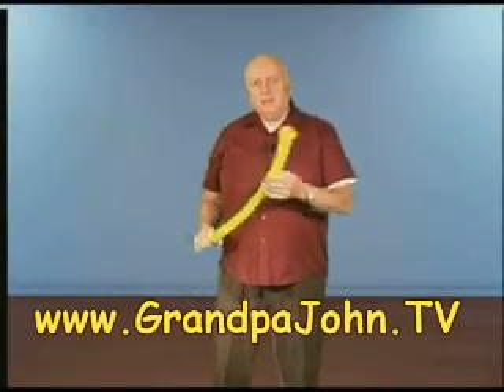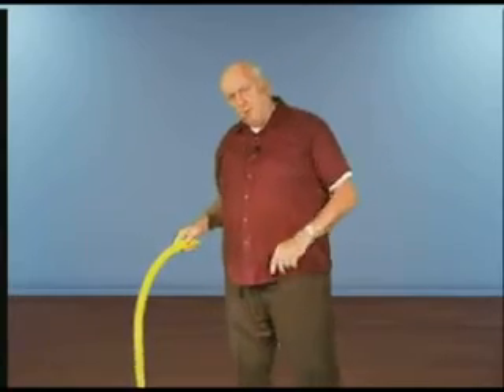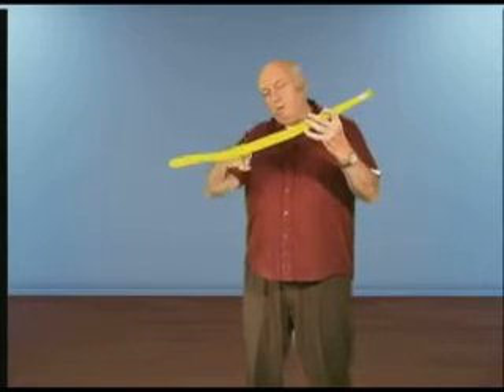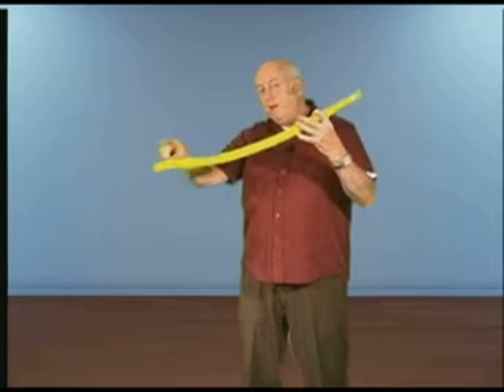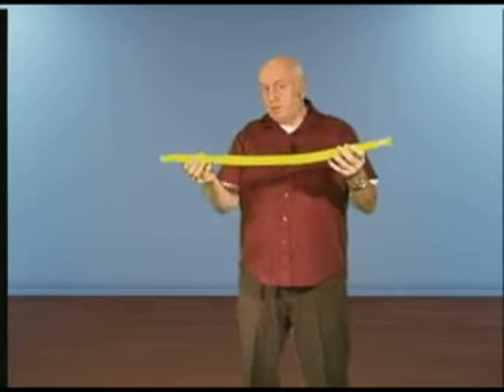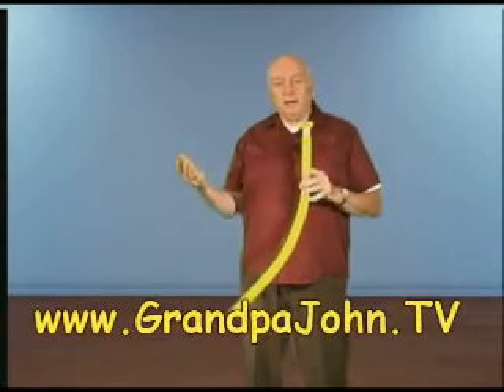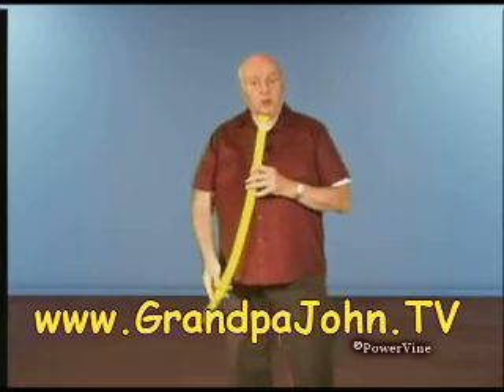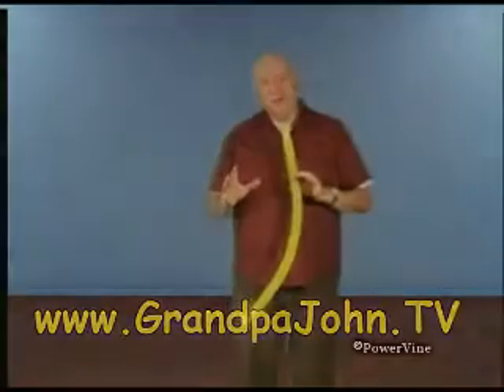Singing Tube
Grandpa John uses a toy to demonstrate how musical wind instruments work.